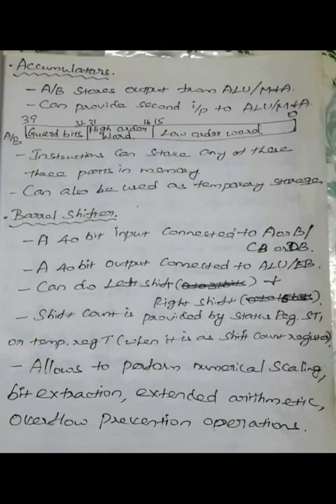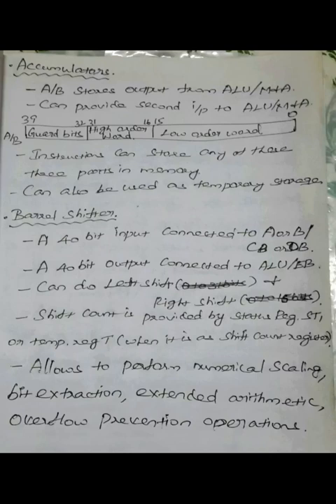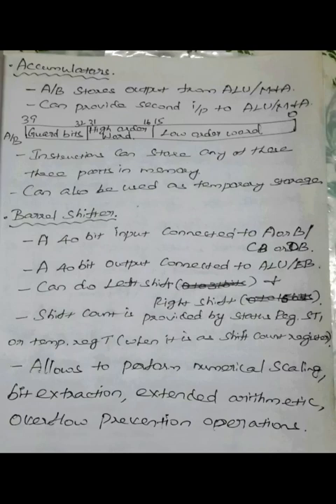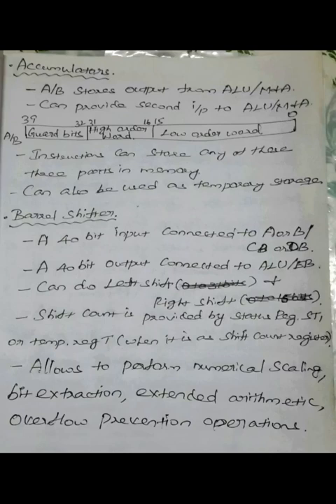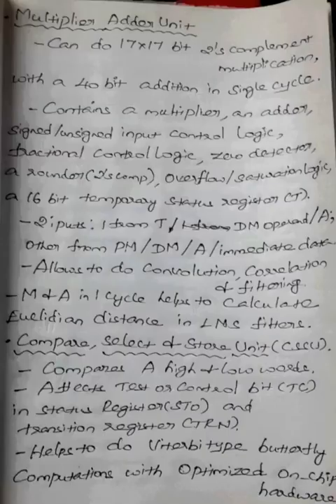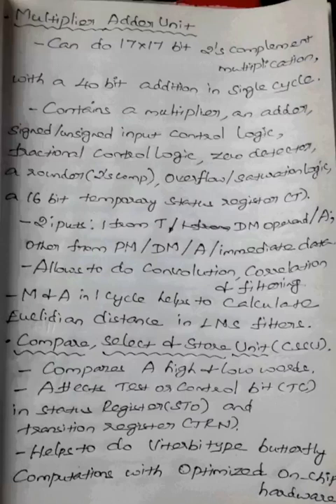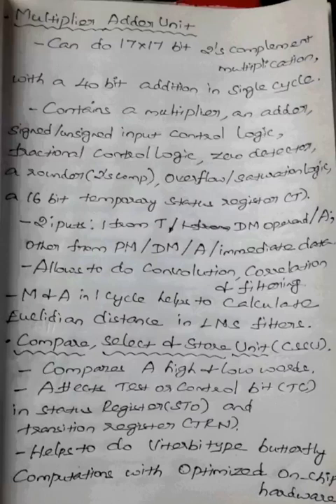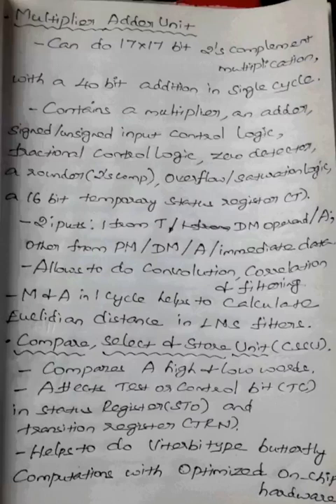C54x architecture part 2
Instructor: Dr. J C Vijayshree
                    ECE, NIT Puducherry.